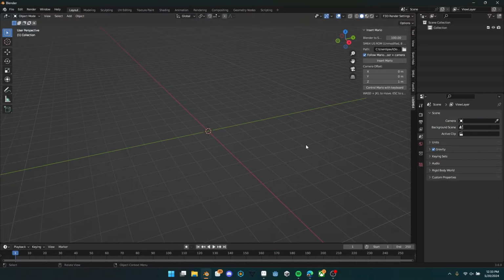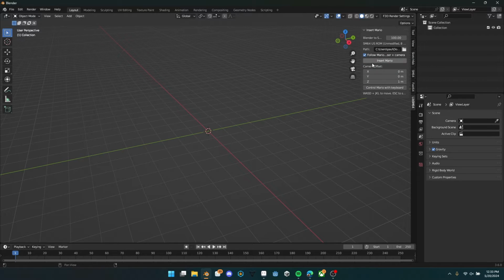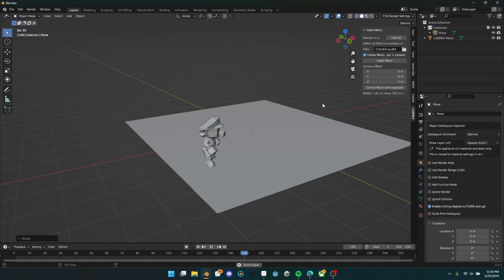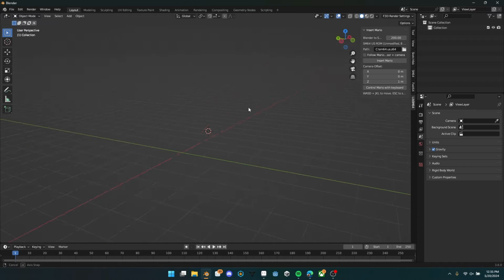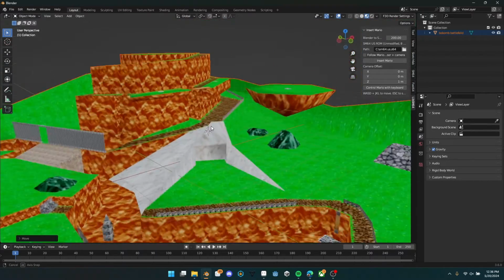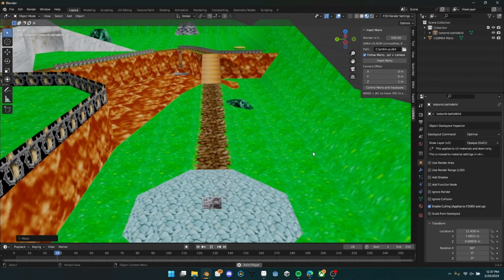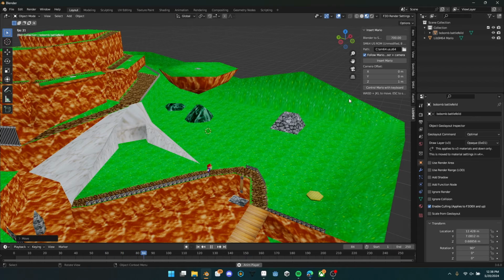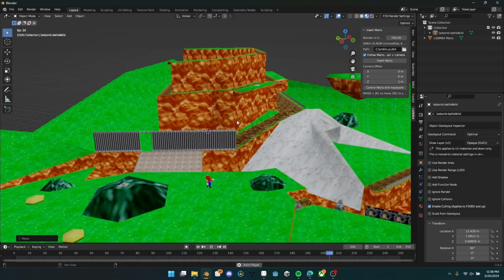How to use Libsm64 in Blender.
Hello everybody! Today I will be demonstrating how to use the LibSM64 library in the Blender 3D modeling software. This tutorial will cover how to:
1. Download and add the LibSM64 plugin to Blender.
2. Add a rom to the plugin.
3. Spawn Mario into a world environment downloaded from Sketchfab.
Important Links.